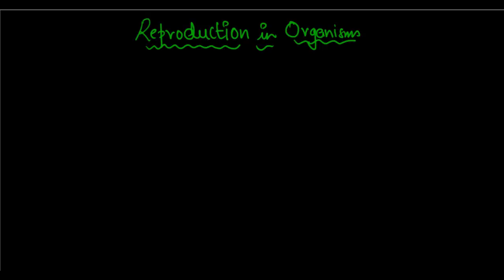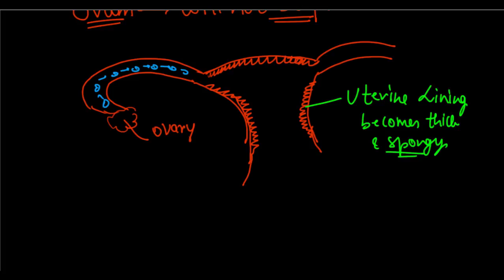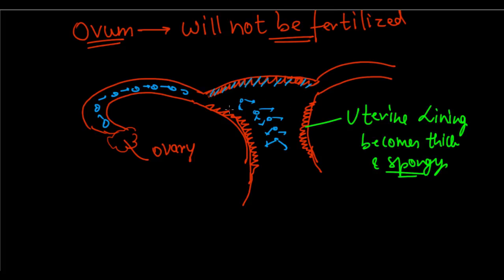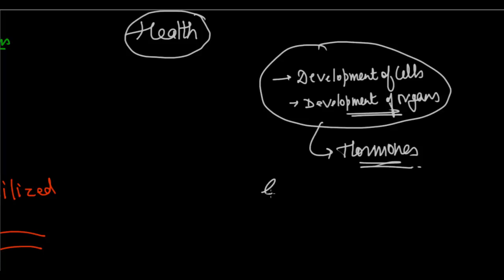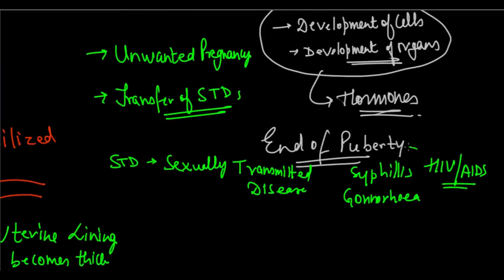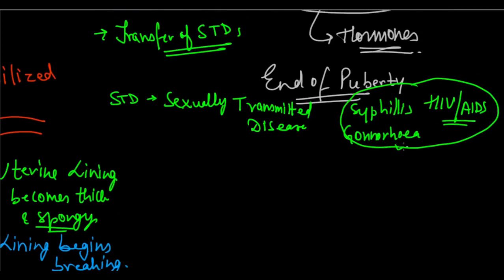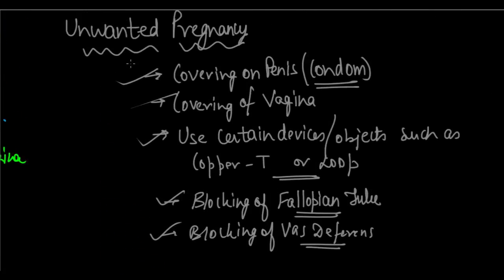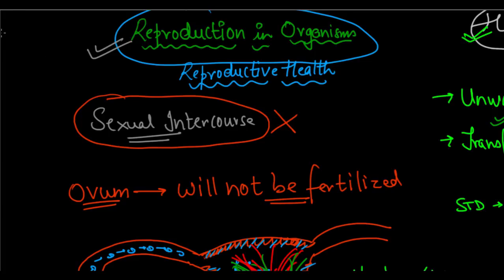How do Organisms Reproduce? Class 10-Menstruation and Reproductive Health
This video lesson is the final video in this series. It brings up the cocnept of Menstruation and Menstrual Cycle, and exactly how it takes place. The concept of Reproductive Health and its importance has been discussed. Repercussions of Unsafe Sexual Contact and unthoughtout sexual activity have also been discussed. Various ways of avoiding Unwanted Pregnancies and Sexually Transmitted Diseases have also been discussed.